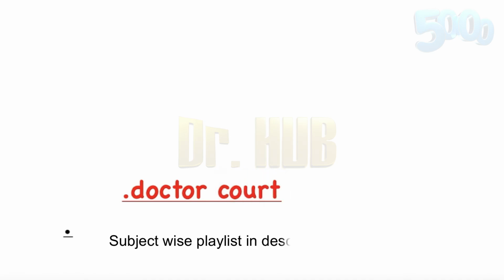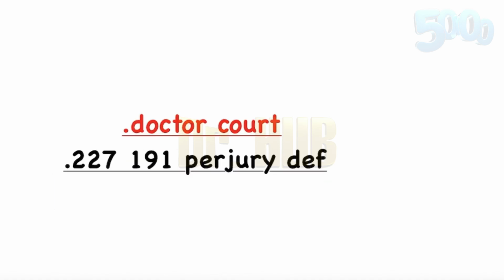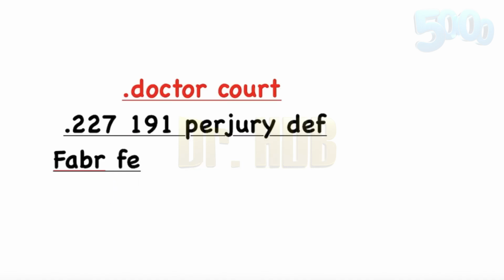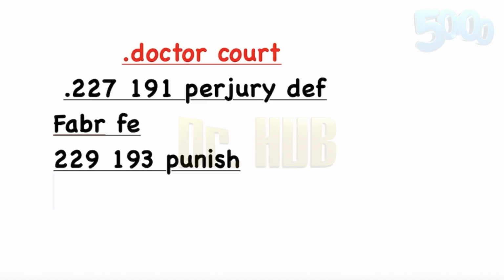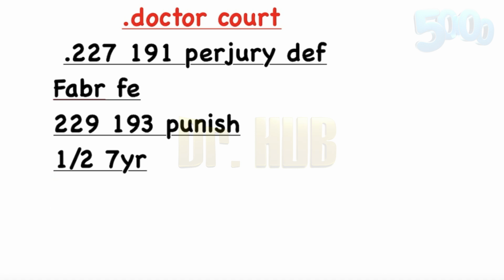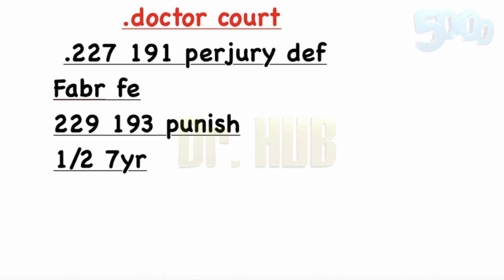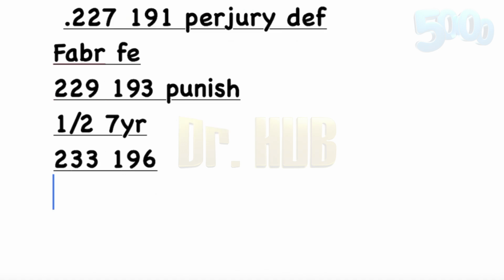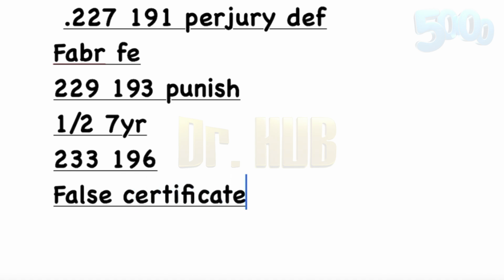Doctor and court legalities